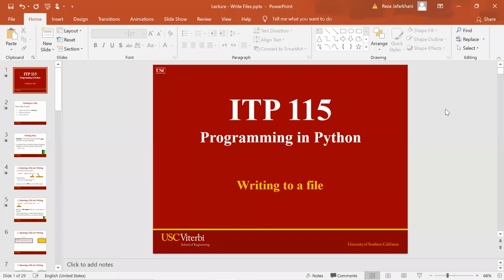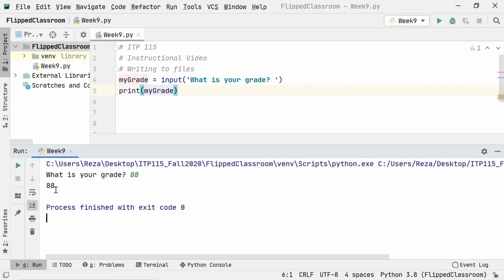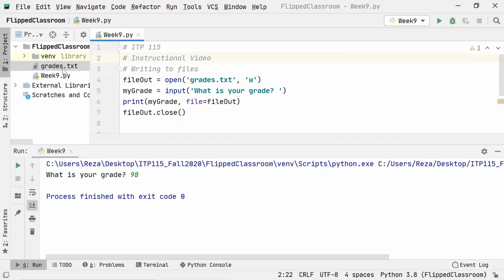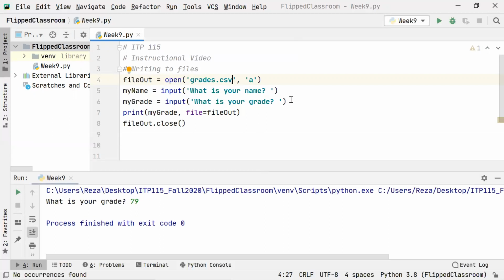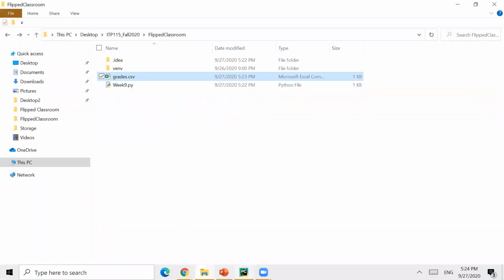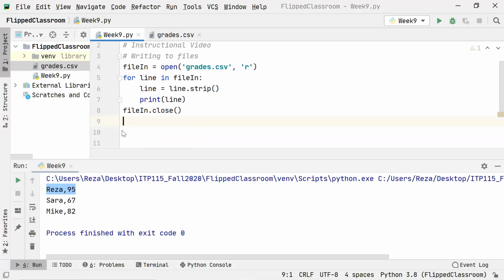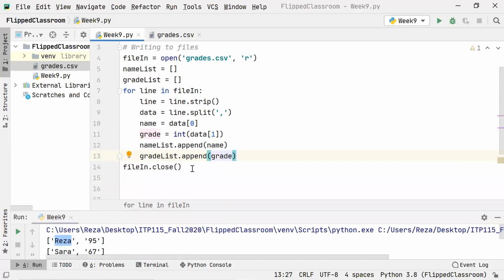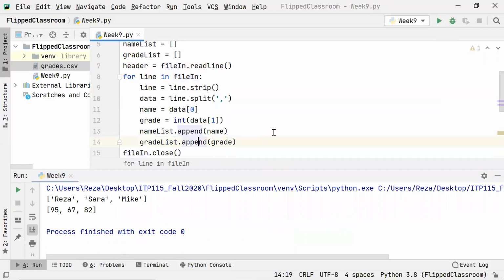Writing to a file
by Prof Reza Jafarkhani